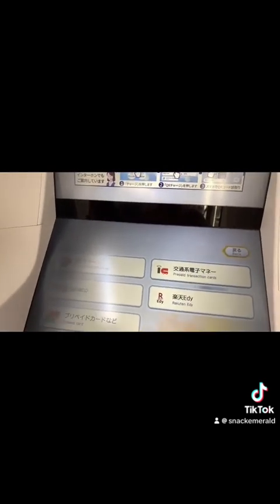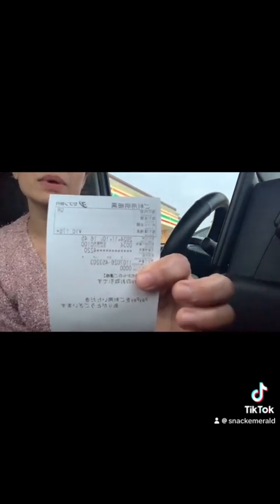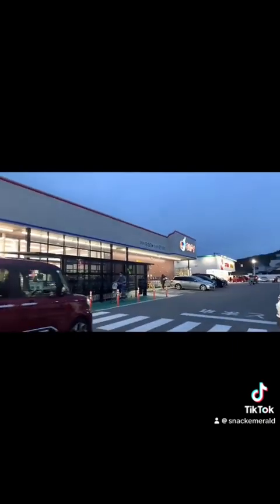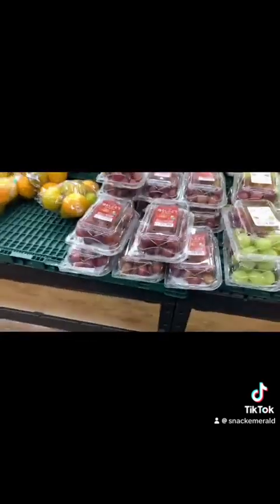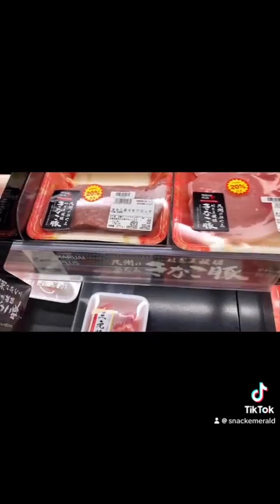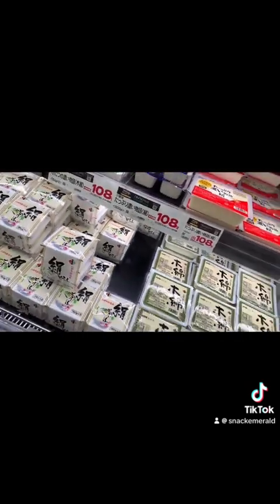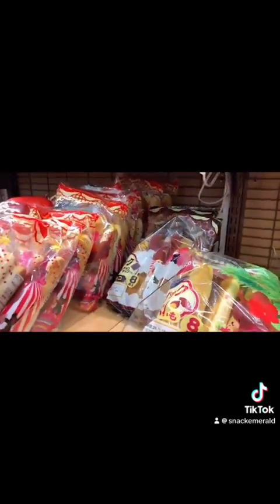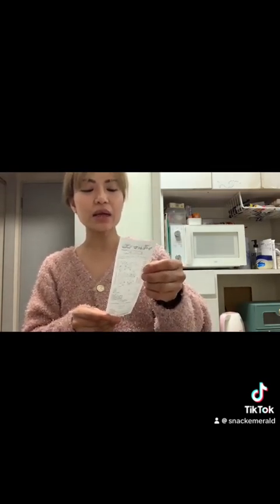Living in Japan: Grocery Shopping with PayPay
In this video, I'll share my some tips for using PayPay, one of Japan's most popular cashless payment apps, while grocery shopping. Whether you’re new to Japan or just looking to make your grocery trips smoother and more rewarding.